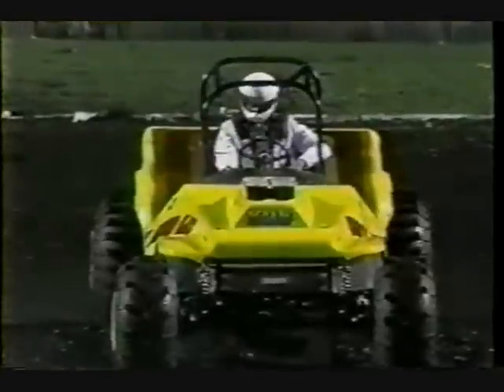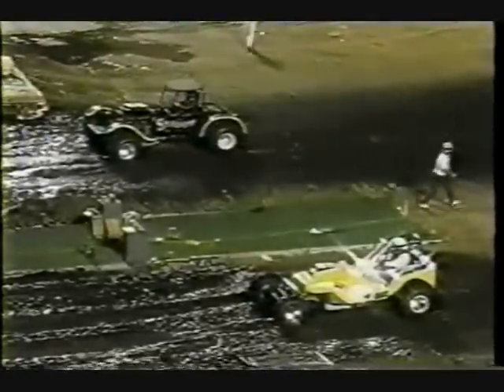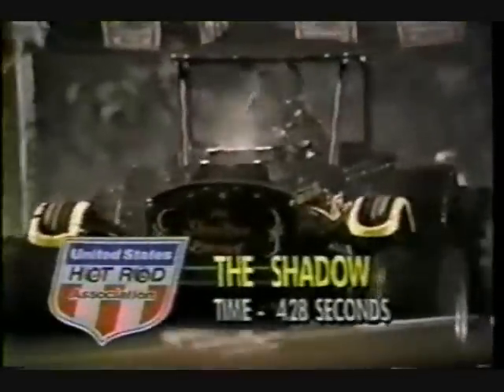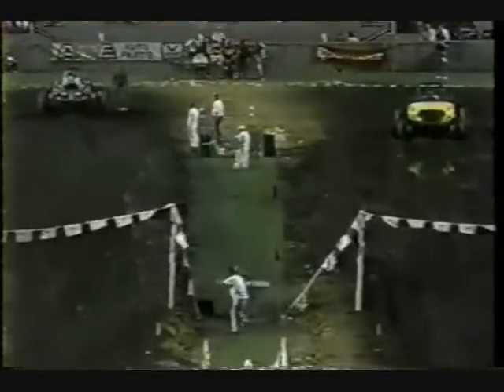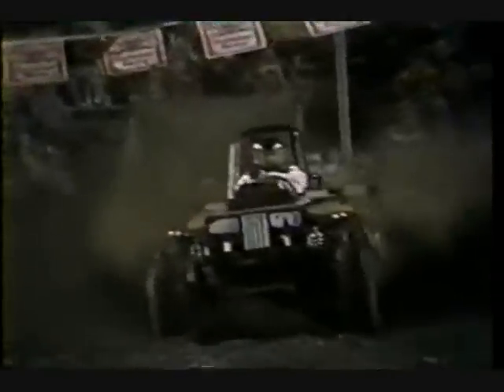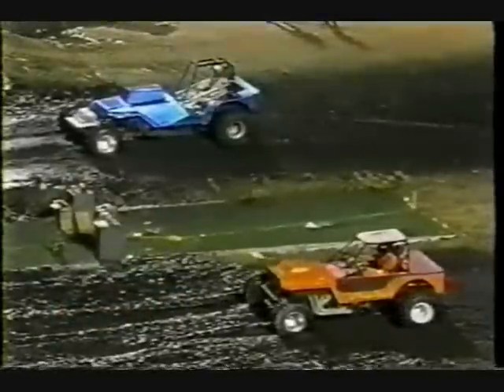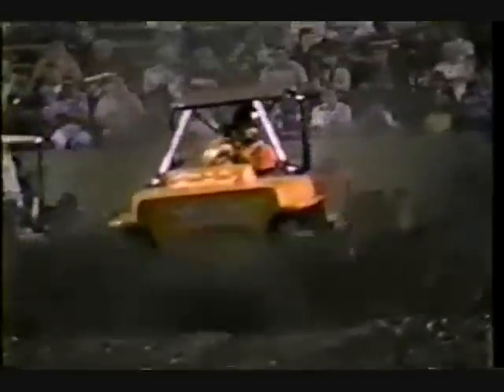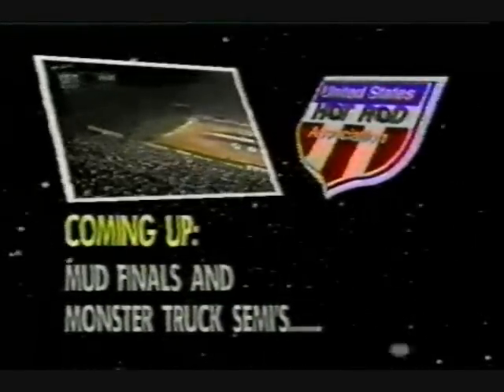USHRA Tampa 1989 Part Five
The USHRA Superbowl of Motorsports from Tampa Stadium in Tampa, Florida. Florida's best mud racers are in attendance, as well as some of the nation's best monster trucks.

Hosted by: Bret Kepner and Shelley Herman